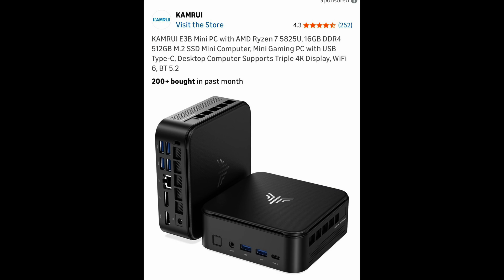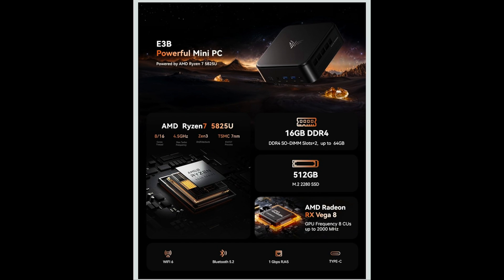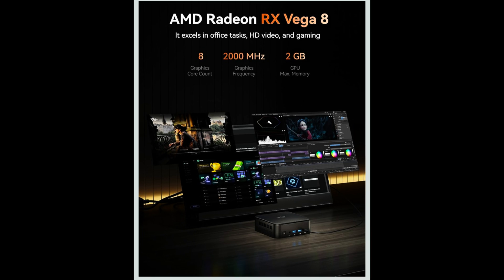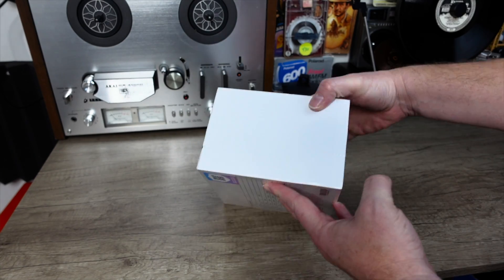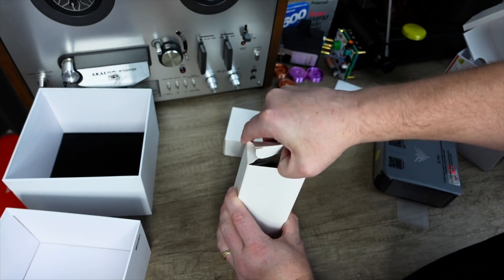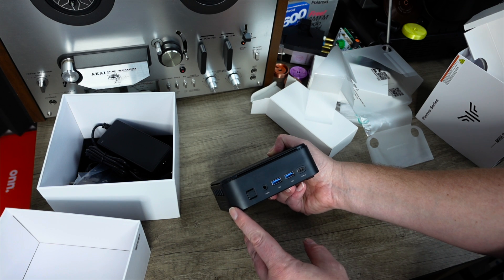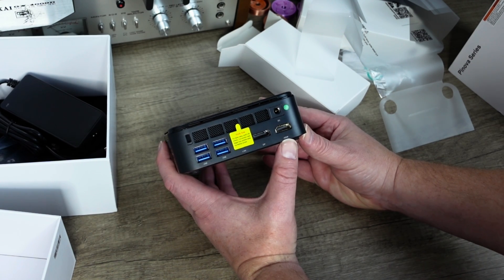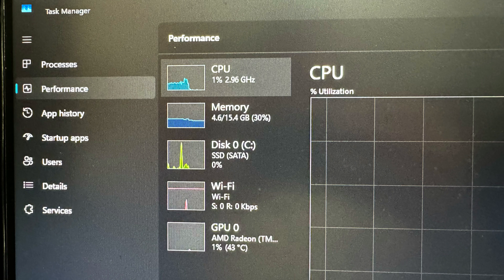Can a $280 Mini PC Replace Your Laptop? (Surprisingly Yes!)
Can a $280 Mini PC really replace your laptop? In today’s video, I take a hands-on look at the KAMRUI E3B Mini PC, powered by an AMD Ryzen 7 5825U, and share why this tiny desktop completely surprised me! From smooth multitasking to quiet operation and triple 4K display support, this little box proved it’s more than capable for everyday work, streaming, and light creative use.

🎯 Custom 45 Adapter Shop

🛒 Our Amazon Store (All of my recommended stuff)

🔍 KAMRUI E3B Mini PC Specs
CPU: AMD Ryzen 7 5825U
RAM: 16 GB DDR4
Storage: 512 GB M.2 SSD
Graphics: Integrated Radeon Vega 8
Display Support: Triple 4K @ 60 Hz
Connectivity: USB Type-C | Wi-Fi 6 | Bluetooth 5.2
Form Factor: Ultra-compact Mini PC / Desktop replacement

💰 Pricing & Discount Info
Valid: Sept 25 – Oct 31, 2025 ( PDT )

Why I switched from my old laptop to this Mini PC
Performance impressions (speed, heat, noise)
Real-world use: video editing, web browsing, music playback
Pros & Cons after daily use
Final thoughts — is it worth it in 2025?